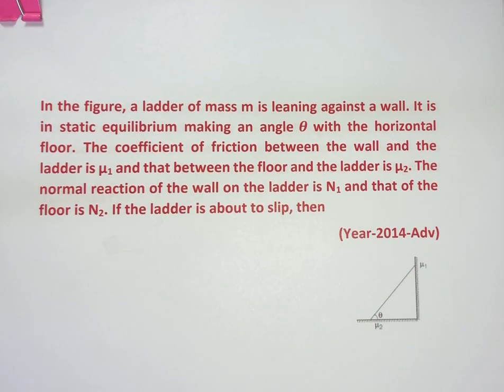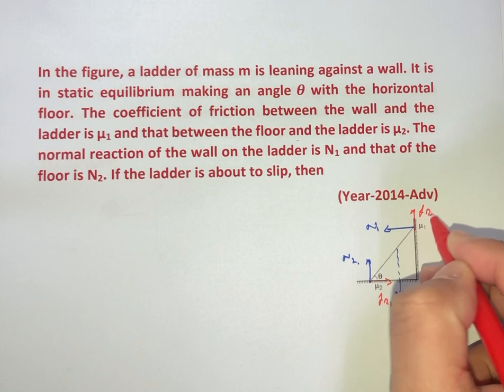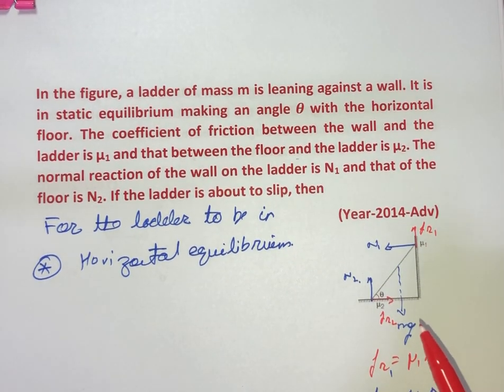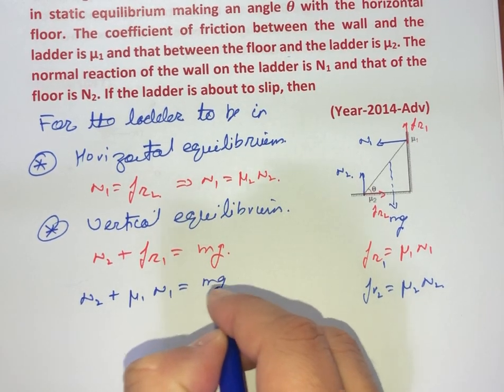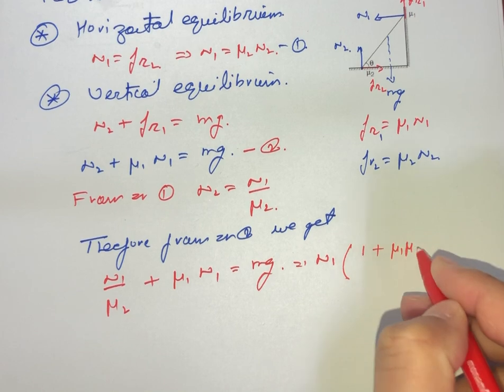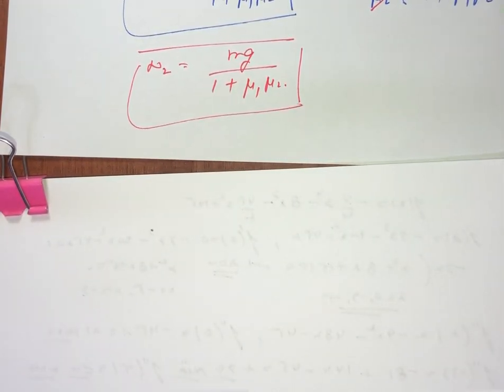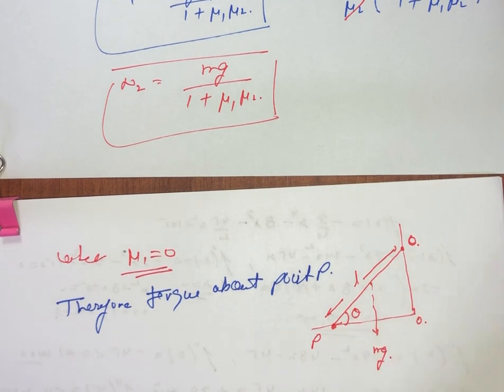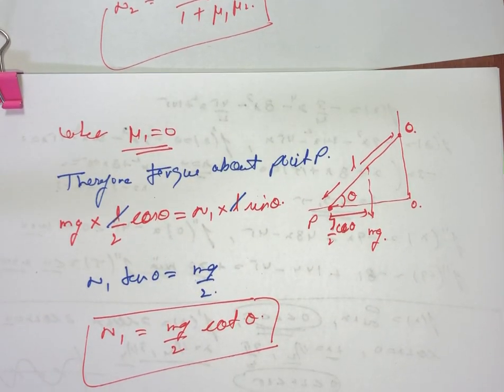IIT JEE Mains and Advanced PYQ: Laws of Motion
In the figure, a ladder of mass m is leaning against a wall. It is in static equilibrium making an angle 𝜽 with the horizontal floor. The coefficient of friction between the wall and the ladder is μ1 and that between the floor and the ladder is μ2. The normal reaction of the wall on the ladder is N1 and that of the floor is N2. If the ladder is about to slip, then